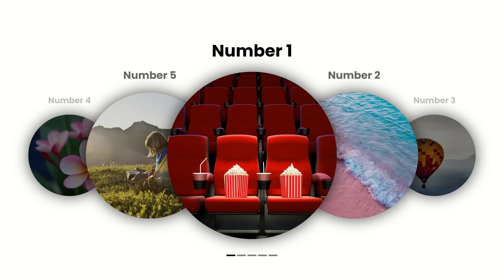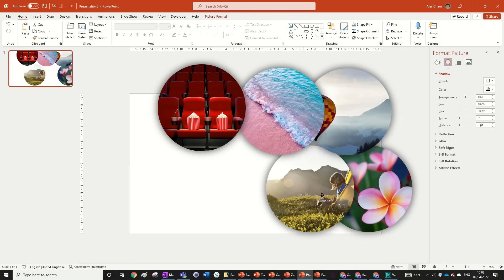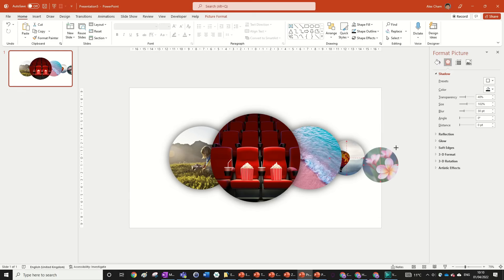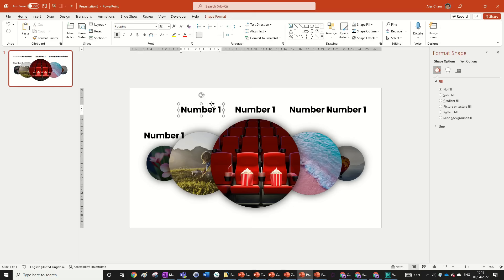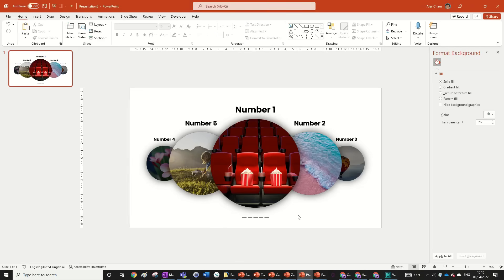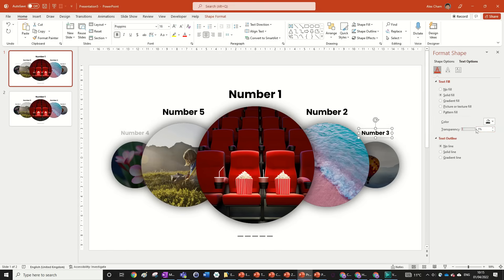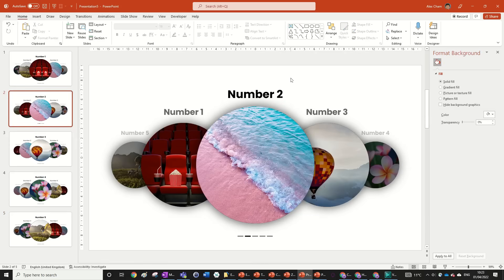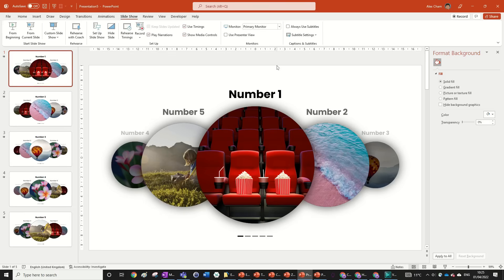Carousel Animation Effect in PowerPoint - Sliding Photo Album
Learn a NEW carousel animation effect (sliding photo album) in PowerPoint. This includes animated text, slider and images.

Carousel Animation Effect in PowerPoint | Tutorial

DOWNLOAD this here - but I would just follow the tutorial if I were you ;)

00:00 - Intro
00:19 - Insert Images
00:35 - Crop, Format and Position Images
05:09 - Add Text and Slider
08:35 - Duplicate and Edit Slides
13:51 - Animate Slides
14:15 - Loop Presentation

🔸 PowerPoint Tutorials
🔹 PowerPoint Animation